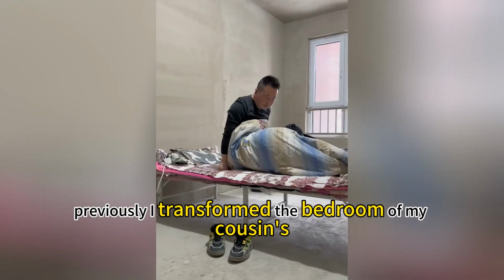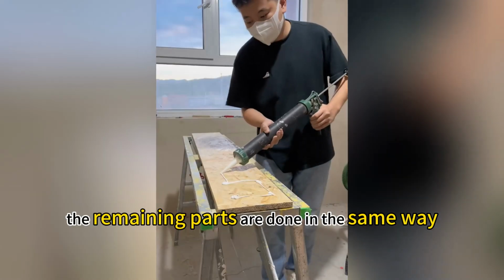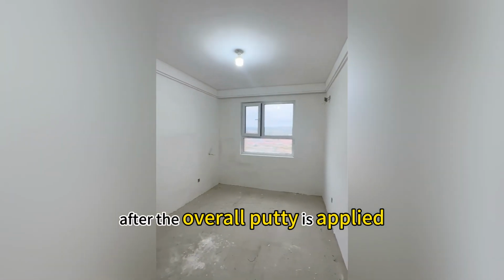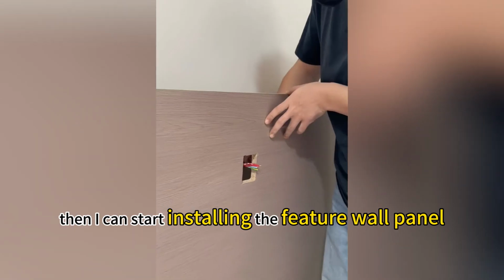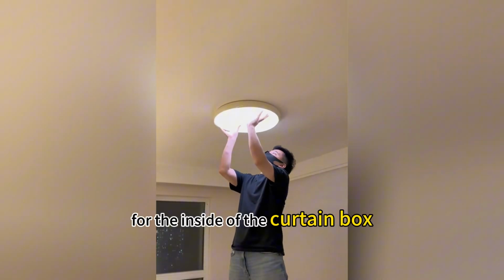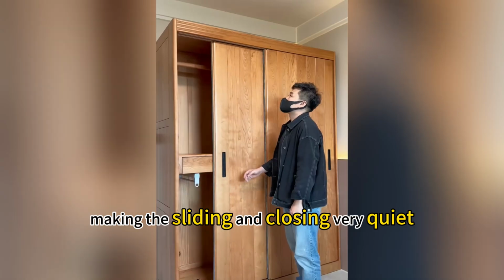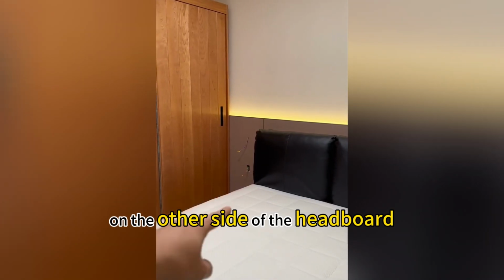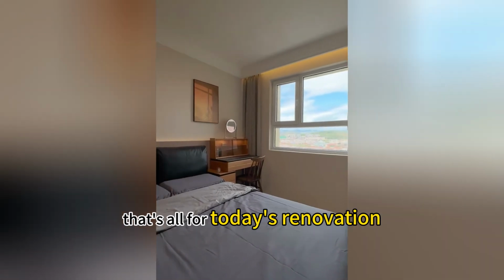Episode 13"Unbelievable Transformation! Dull Storage Room to Sleek Smart Guest Bedroom 🌟"diycrafts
Witness the stunning transformation of a storage room into a sleek, rational guest bedroom! With DIY ceiling and wall projects, smart lighting, cherry wood furniture, and zero-glue mattress. Eco-friendly, multifunctional, and tech-integrated—your ultimate inspiration for home upgrades!GuestBedroomMakeover​